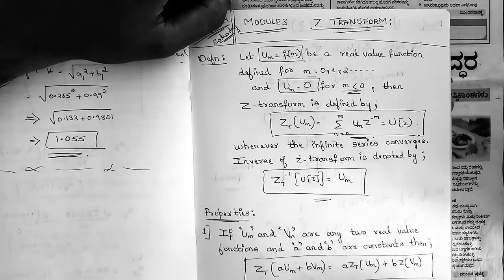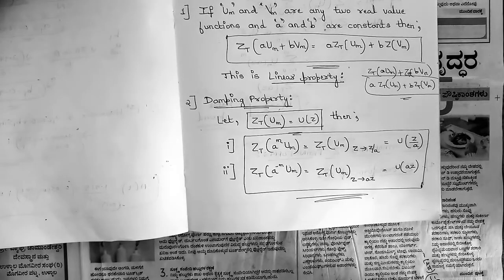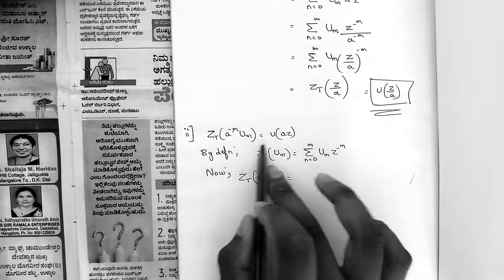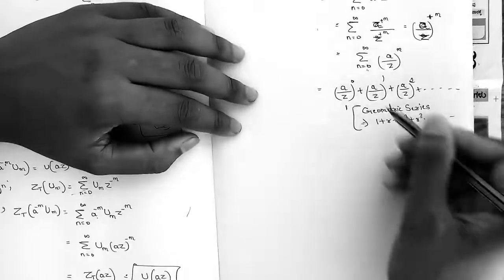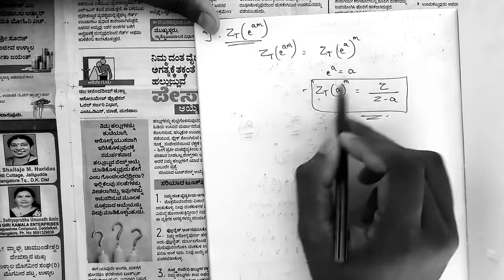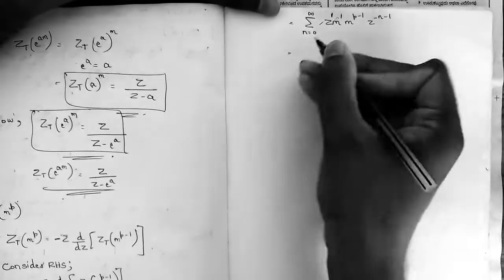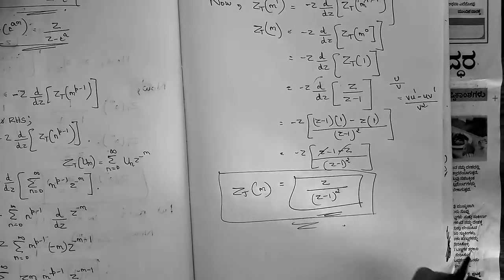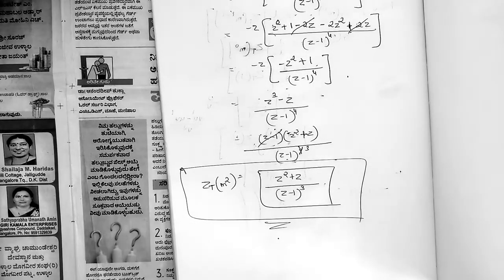1 Z-Transforms All Imp Properties explained 3rd sem ECE Module 3 | 2022 Scheme VTU BMATEC301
Time Stamps:
0:00-Z-transforms
2:50-linear property
4:15-Damping property
5:45-Proof
9:55-Standard properties Zt(an)
16:25-Zt(ean)
18:00-Zt(np)